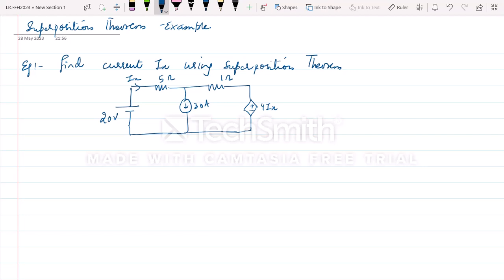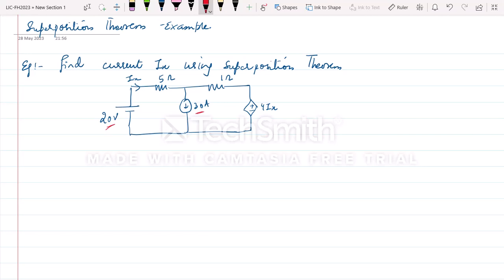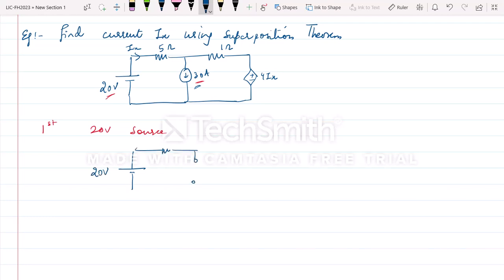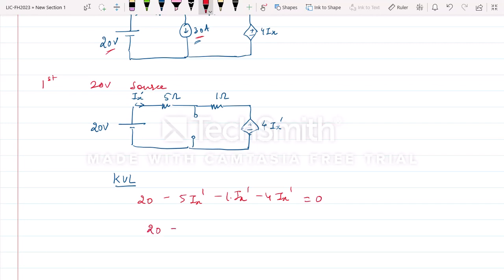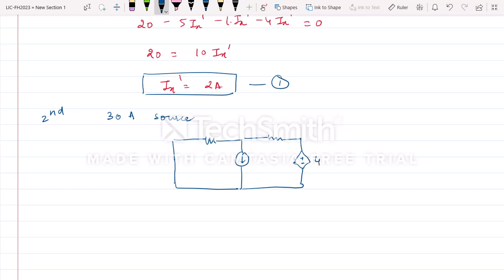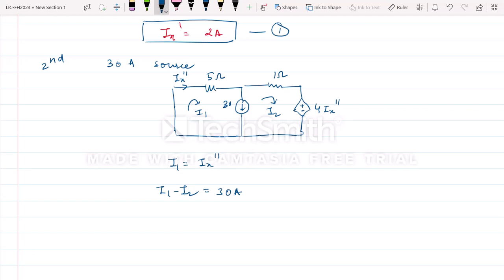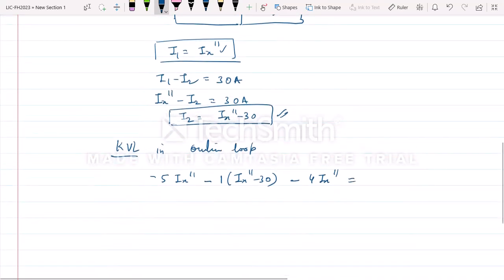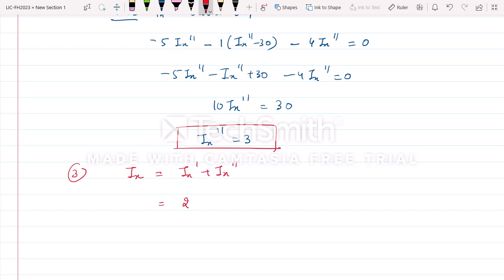Superposition Theorem example